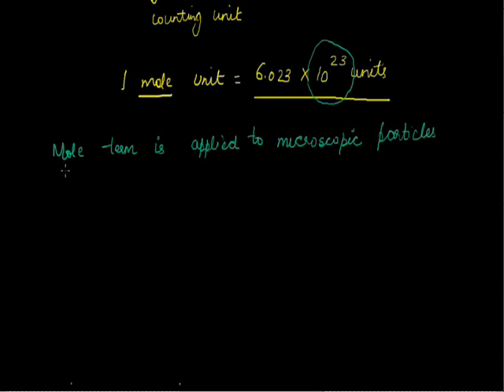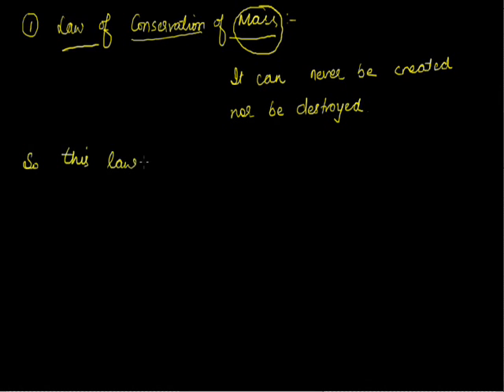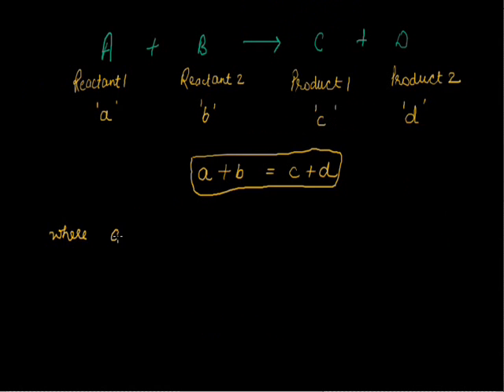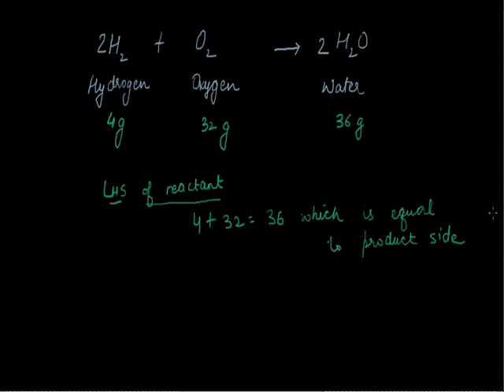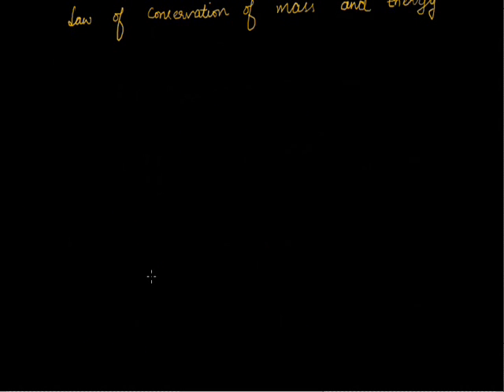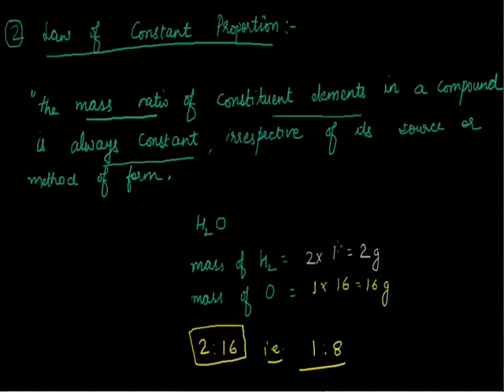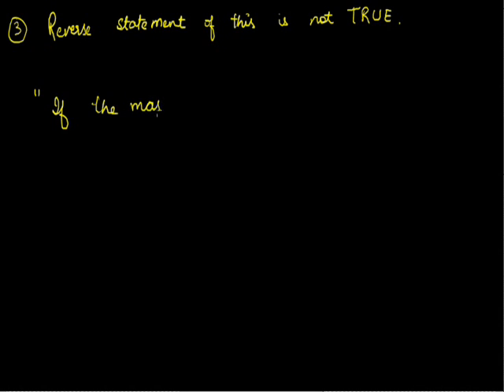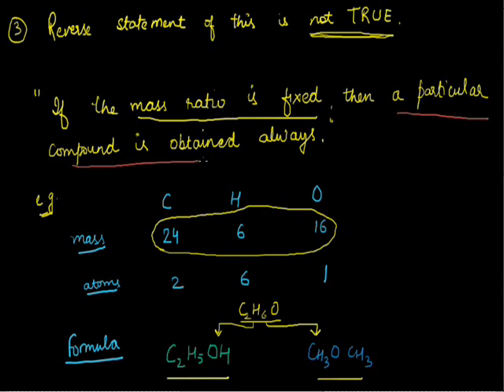Mole Concept 001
Law of Conservation of Mass, Law of Constant Proportion grade xi